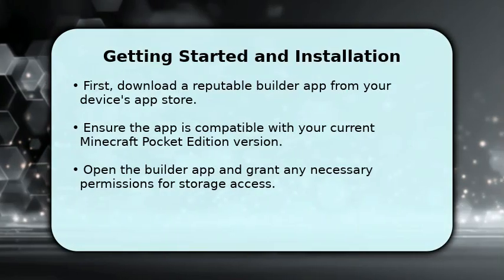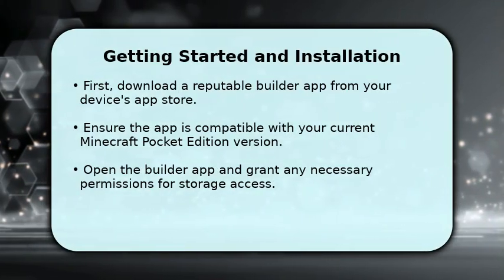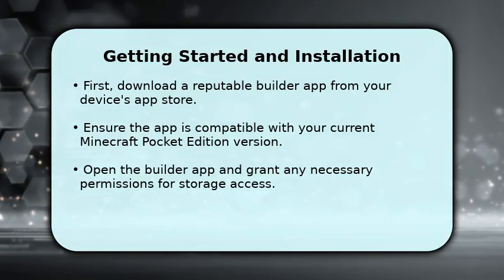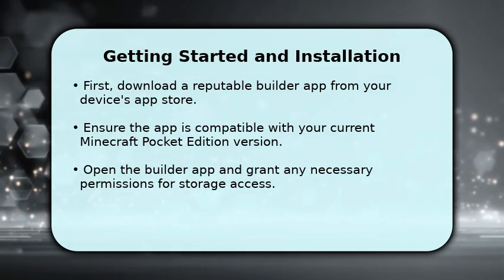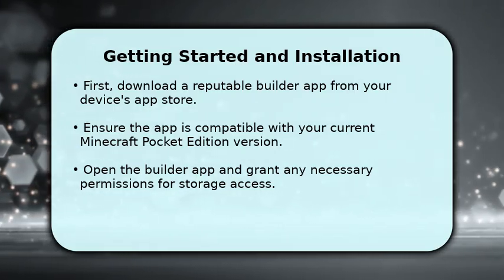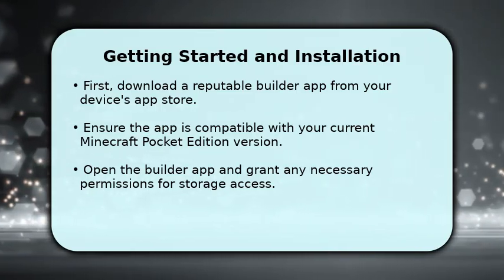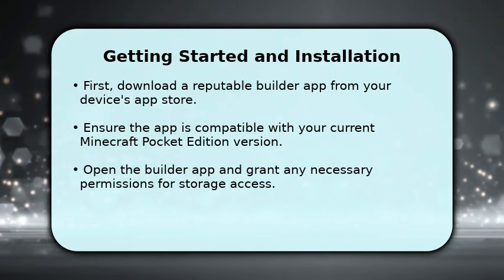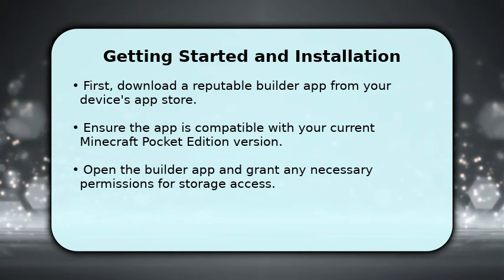How to Use Builder for Minecraft PE (Updated)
▸ (v) Whether you're a seasoned Minecraft player or just starting out, this video will help you unlock the full potential of the builder feature in Minecraft PE. We'll cover everything from basic navigation to advanced techniques for creating complex designs. So, if you're ready to take your Minecraft gameplay to the next level, watch until the end and learn how to use the builder like a pro!

Minecraft PE, Builder feature, Custom maps, Structures, Designs, Updated version, Tips and tricks, Gameplay tutorials, Minecraft guides, PE gameplay